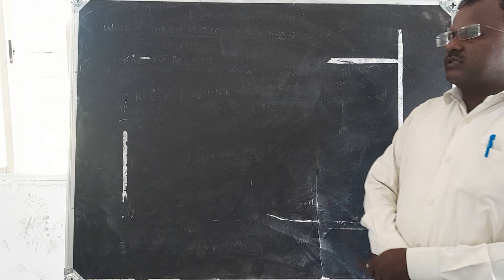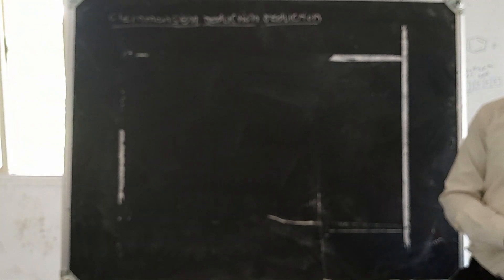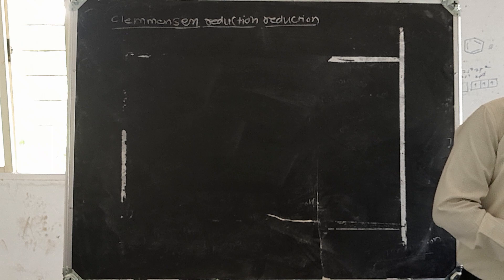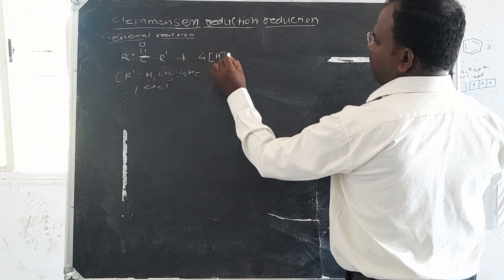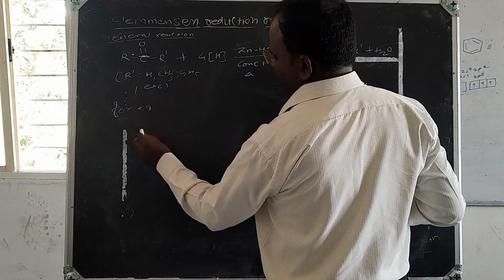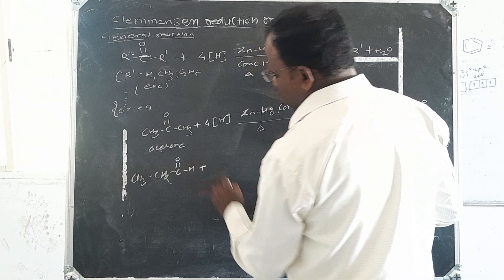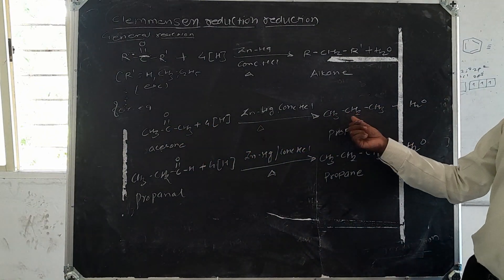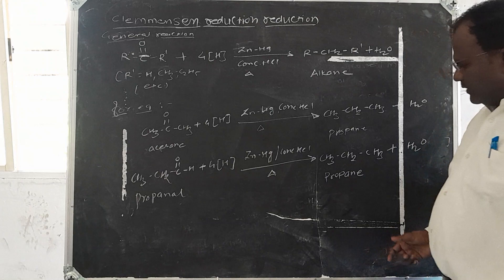Clemmensen reduction reaction : Mr.Khatke T.E.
B.Sc.S.Y.
Mr.Khatke T.E.